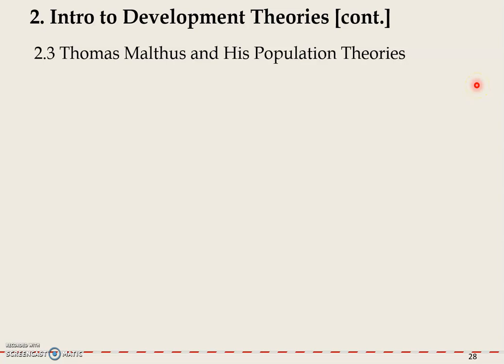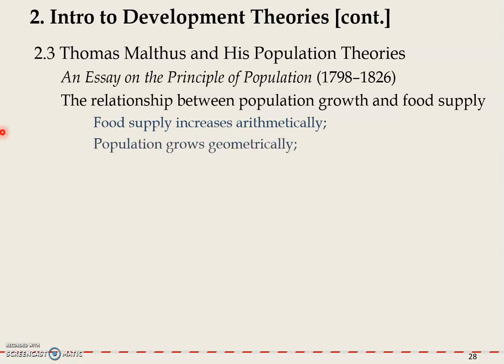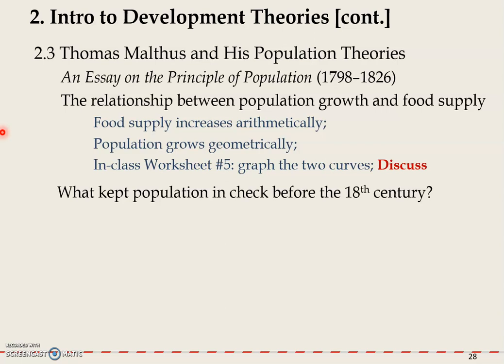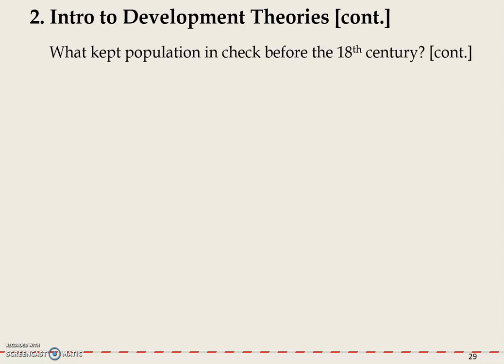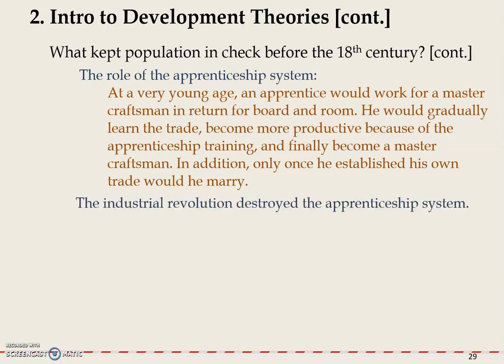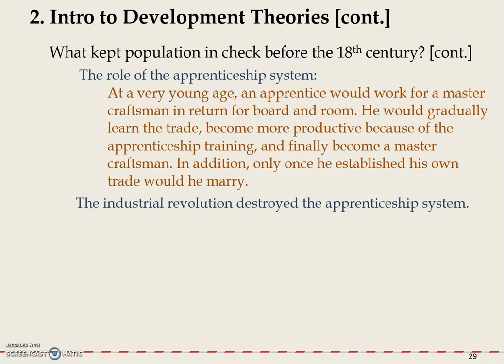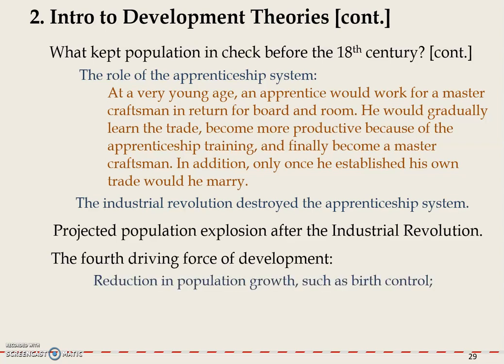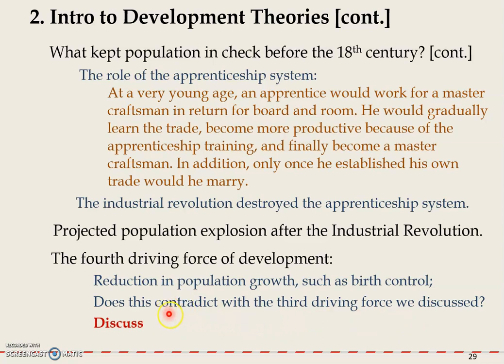115 Malthus and the Fourth Driving Force of Development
Chapter One, Asian Economies